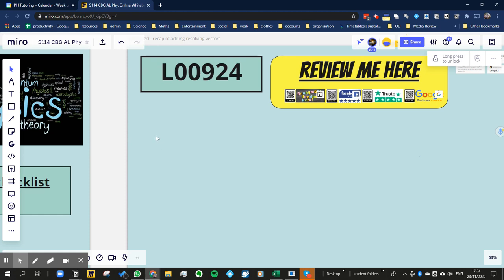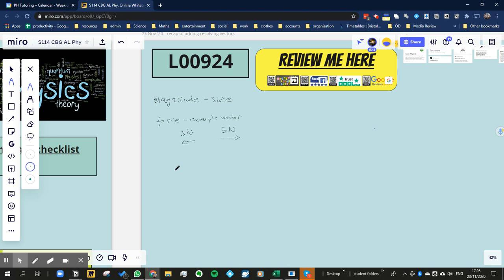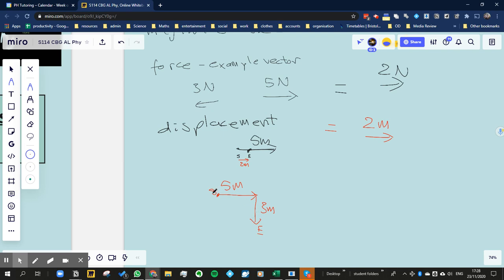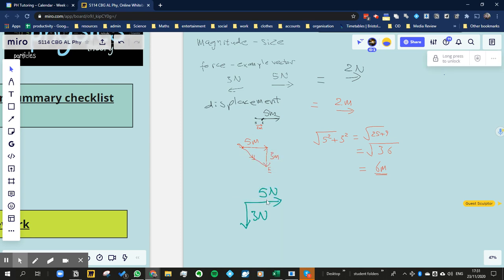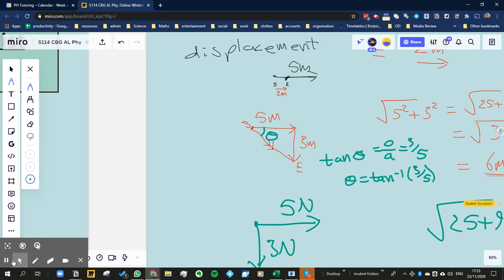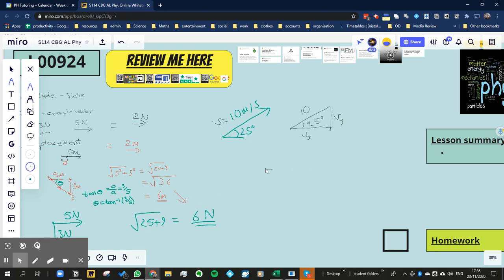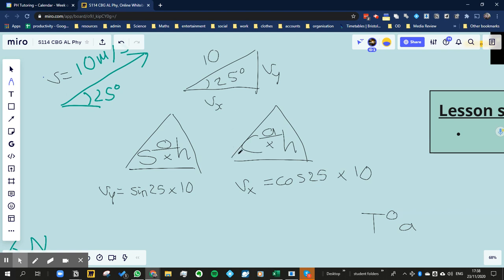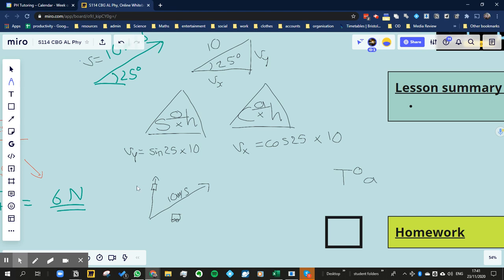adding and resolving vectors (A-level Physics)